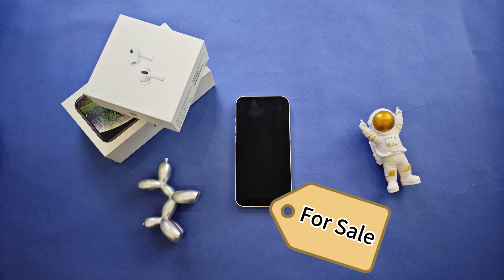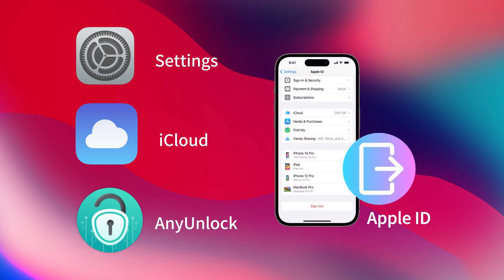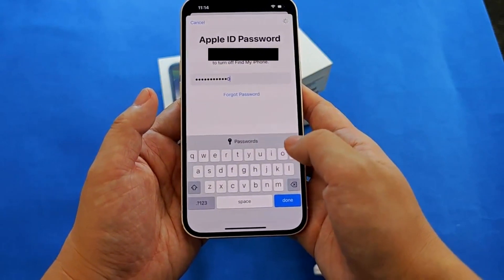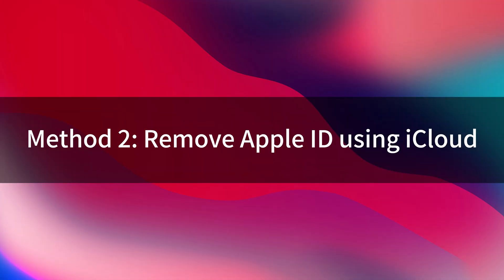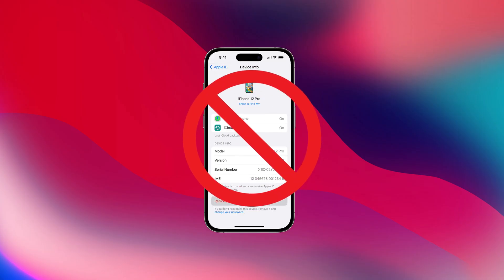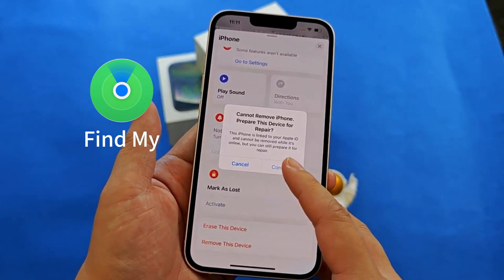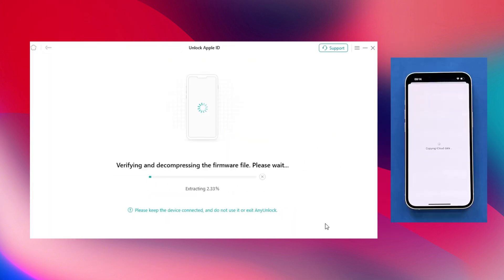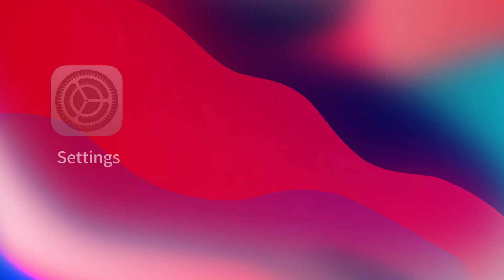How to Remove Apple ID from iPhone [3 Ways]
Struggling to remove an old Apple ID from your iPhone? Want an easy way to unlock your iPhone without losing any data?

Whether you're preparing to sell your device, have acquired a used iPhone, or need to manage multiple iOS devices, these steps will help you regain full control.Watch now to learn how to sign out from Settings, use the Find My Devices feature, and AnyUnlock.
00:00 Intro
00:27 Method 1 Sign Out from Settings
01:00 Method 2 Remove Apple ID using i-Cloud
01:31 Method 3 Use AnyUnlock to Remove Apple ID